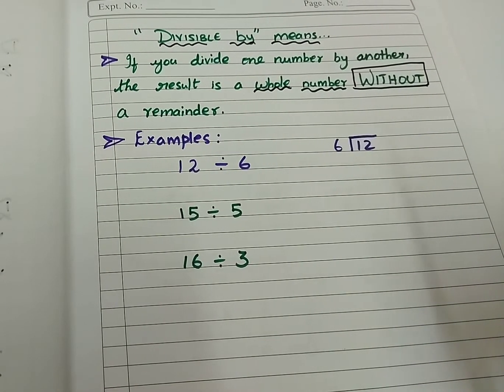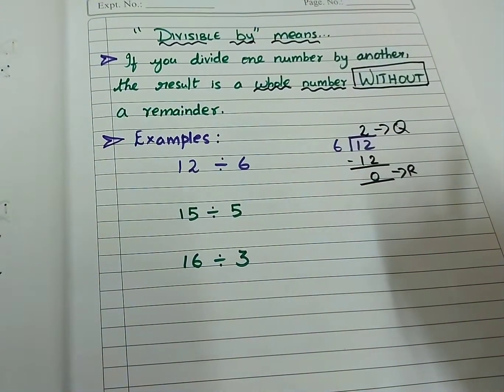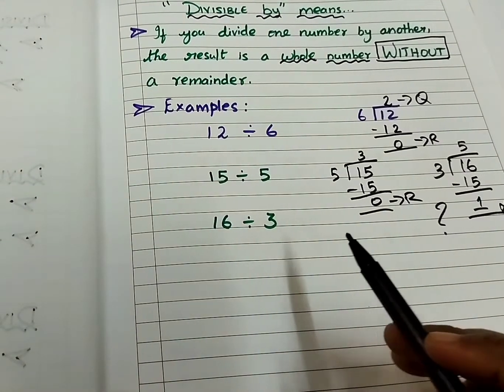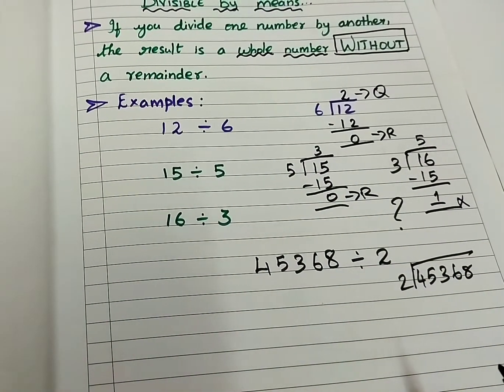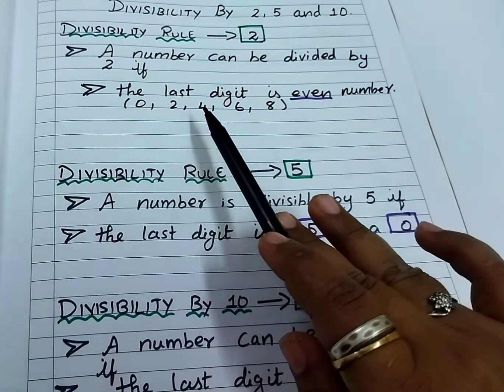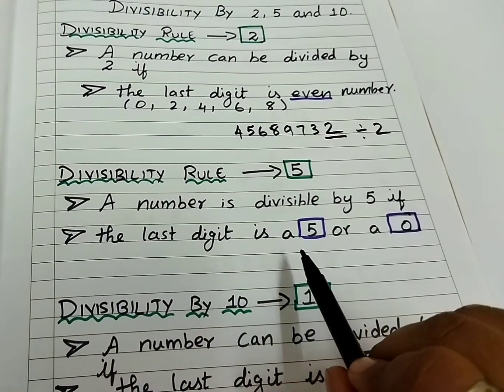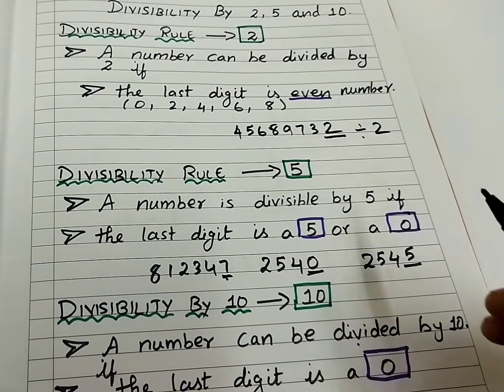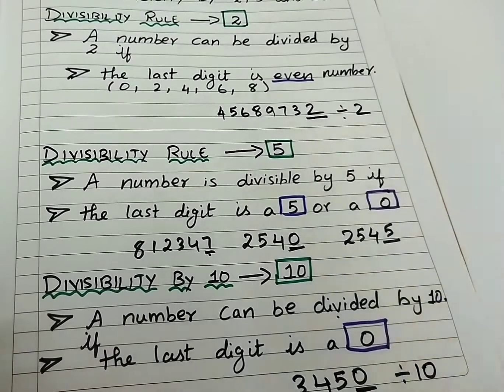Divisibility Part 1 | Test of Divisibility by 2, , 5 and 10 | Classes 1 to 5 Maths#|@Dear Mathomath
Divisibility Part 1 | Test of Divisibility by 2, , 5 and 10 | Class 1 to 5 Maths#|@Dear Mathomath
Divisibility is when numbers are divided evenly without leaving a remainder. It helps us know whether a number is divisible by other numbers or not.
How can we quickly tell if a number is divisible by 2, 5 or 10 without performing the division?